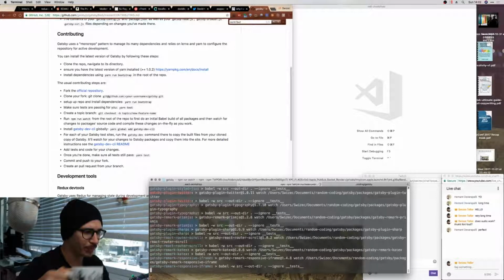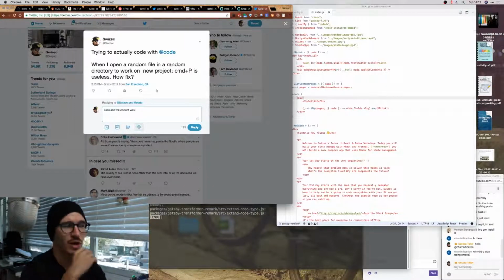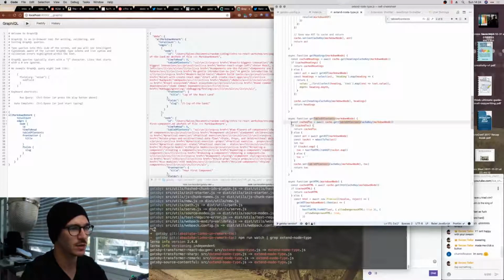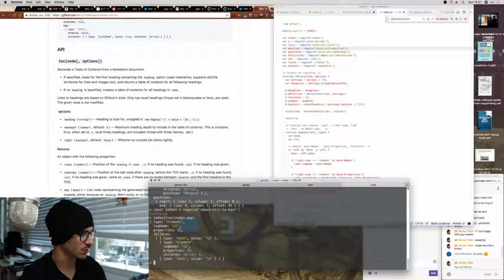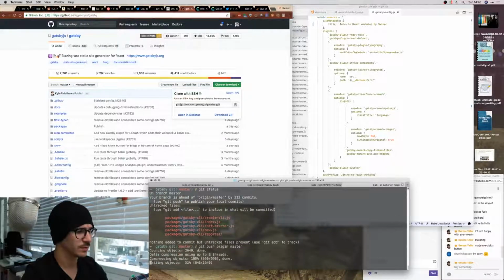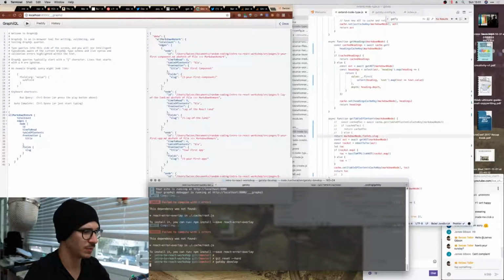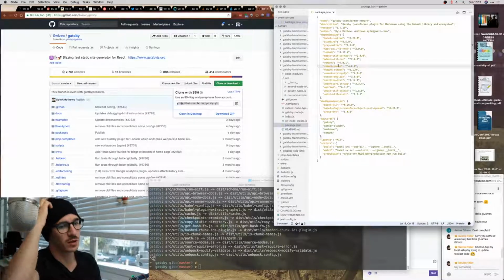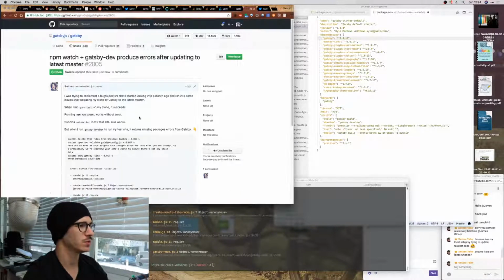Live: Let's fix a bug in GatsbyJS markdown stuff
I want to make Remark plugin use absolute links when creating table-of-contents listings. That way you can host Gatsby sites on Github without problems. I think I know how to do it, we'll see.